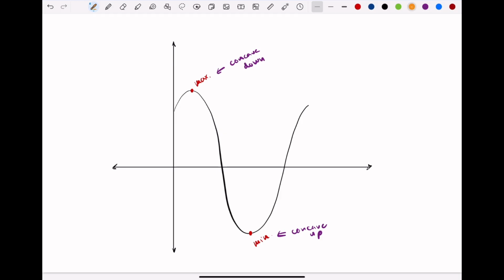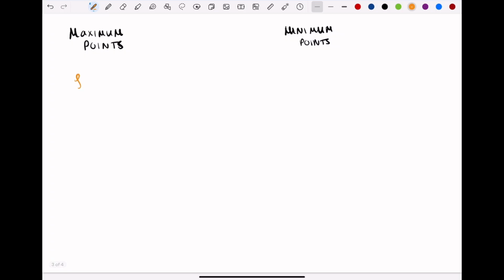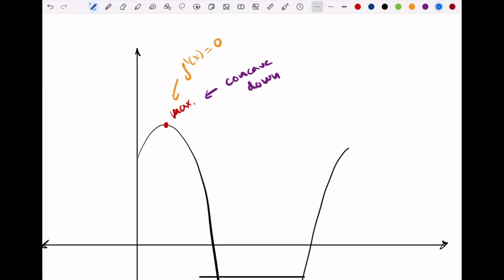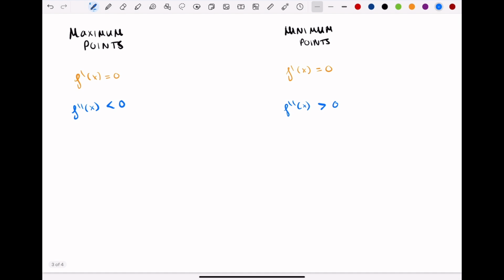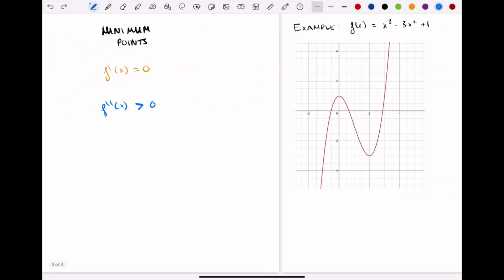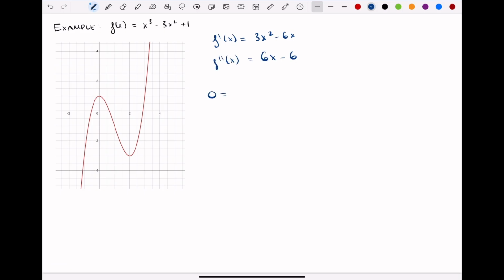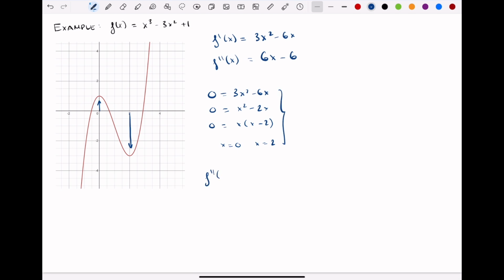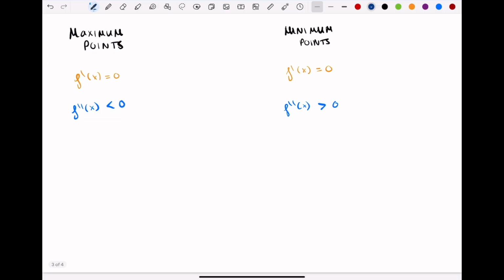Is it a MAX or MIN? CONCAVITY Explained :)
Hey,

This video is all about maximum and minimum points and how to know which one is which. Enjoy!